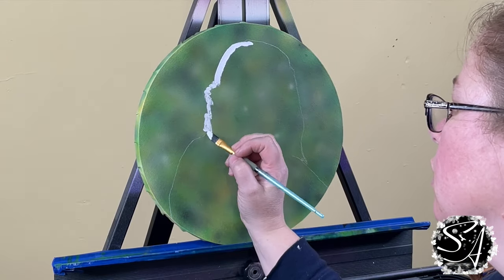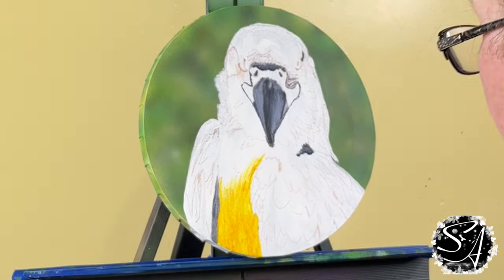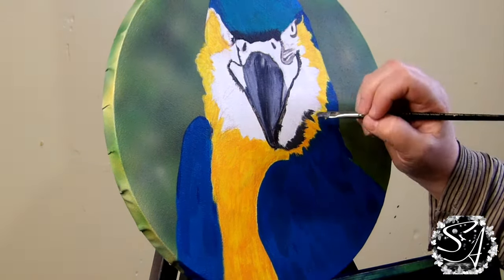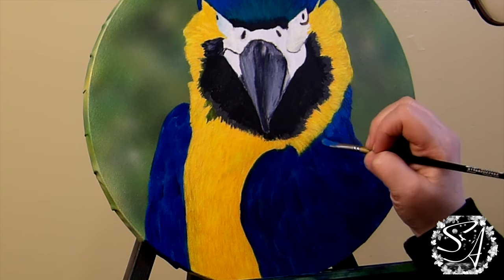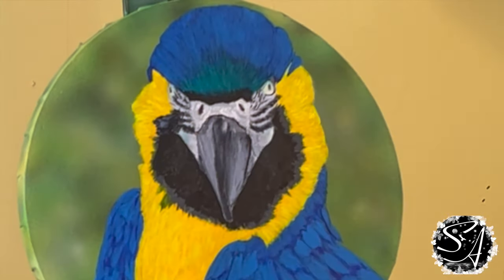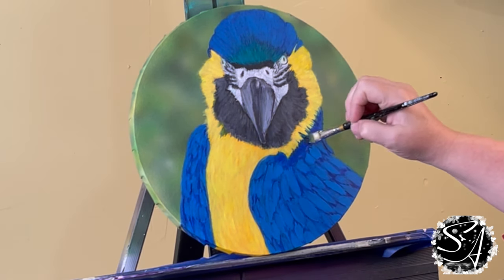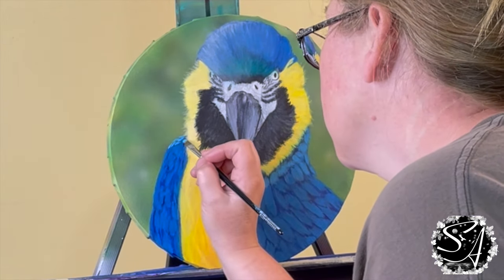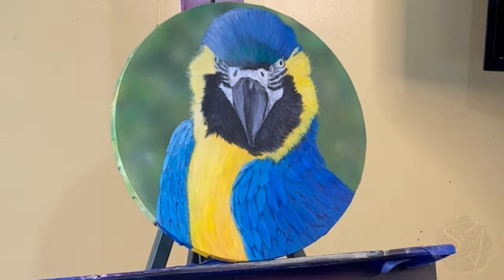Blue & Gold Macaw Acrylic Painting Tutorial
This is a full tutorial on how I made this blue and gold macaw acrylic painting on a 12 inch round canvas.  I used Liquitex Basics paint for the bird.

I used the following paint colors:
Pthalo blue
Pthalo green
Cadmium orange hue
Primary yellow
Titanium white
Transparent mixing white
Mars Black
Paynes Grey